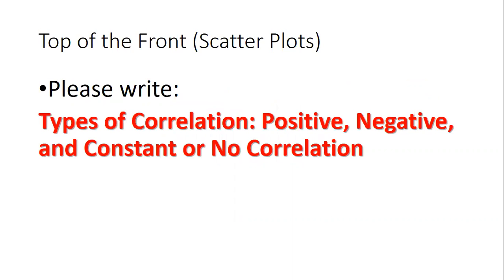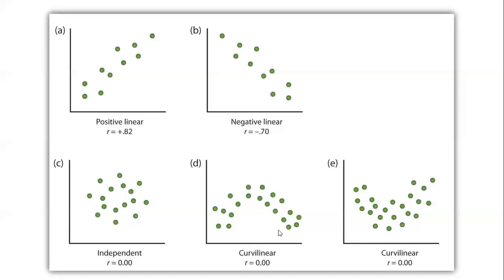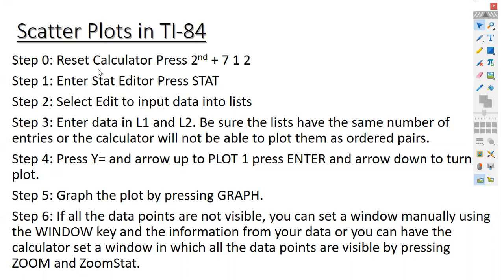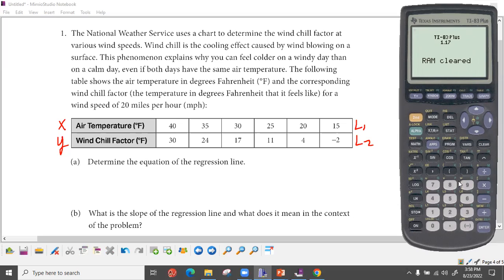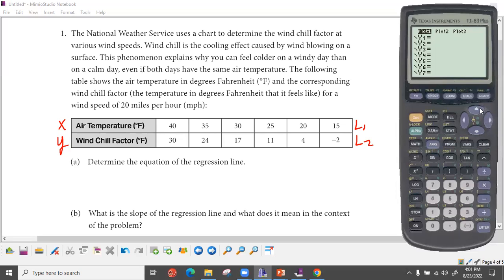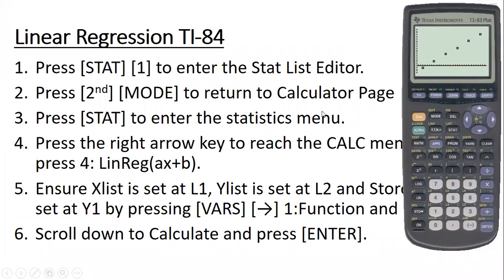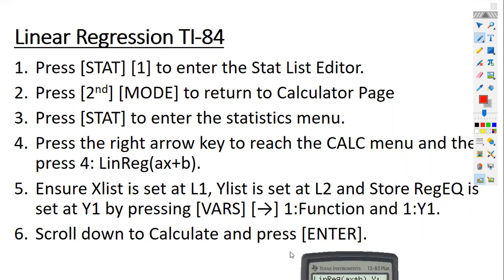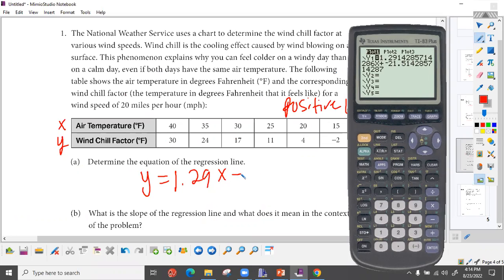1.1B Linear Regression Models